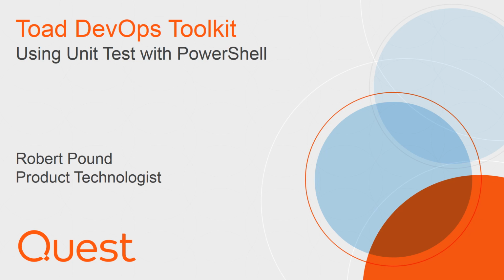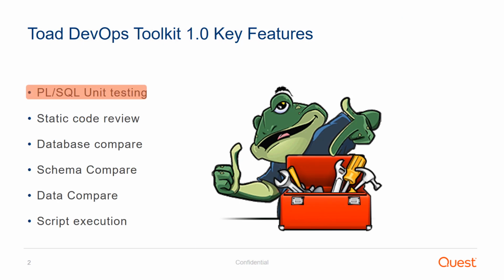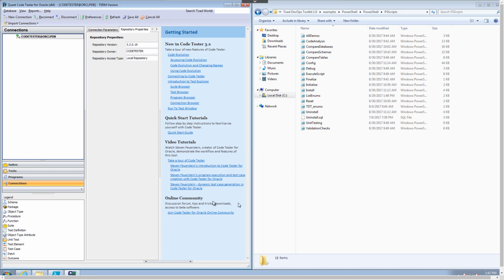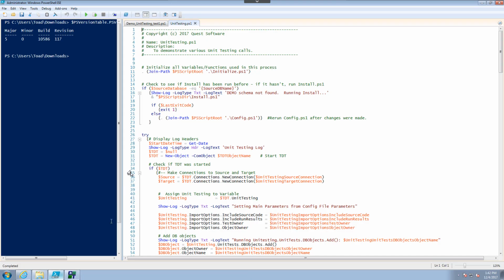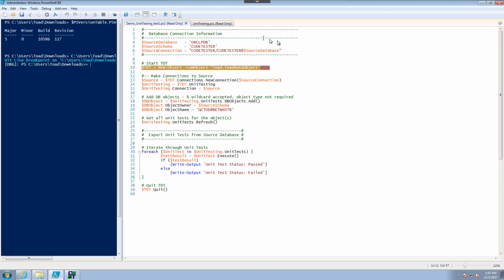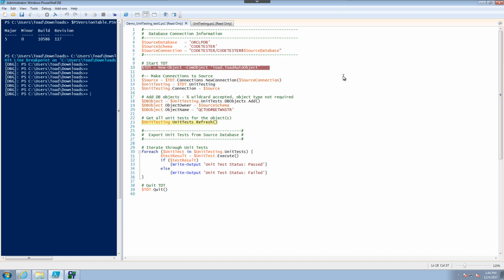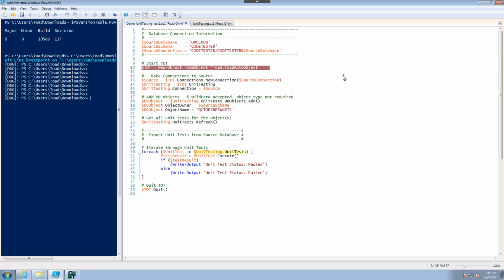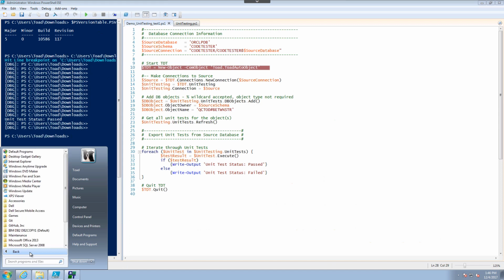Using Unit Test with PowerShell in Toad DevOps Toolkit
Learn how to use Unit Test in Toad DevOps Toolkit, the solution from Quest that makes it easy to execute key database development functions within your DevOps workflow —without compromising quality, performance or reliability.